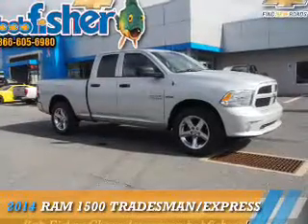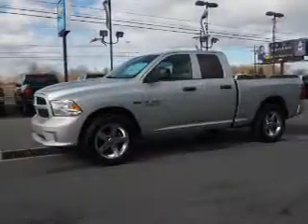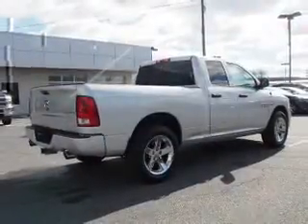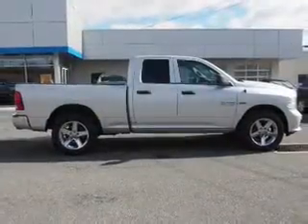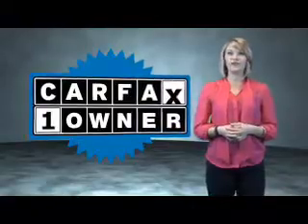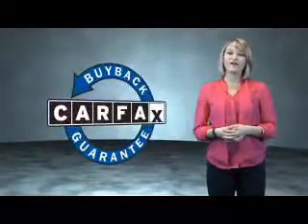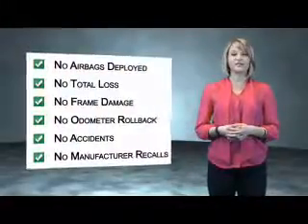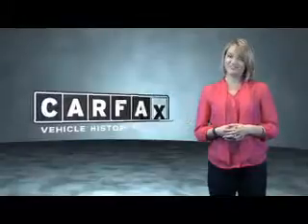2014 RAM 1500 H8104A - Reading PA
Year: 2014
Make: RAM
Model: 1500
Trim: Tradesman/Express
Engine: 5.7 liter 8 Cylindercylinder 4WD
Transmission: Automatic
Color: Silver
Mileage: 40024
Address:
4111 Pottsville Pike
Reading, PA 19605
VIN:1C6RR7FT7ES110442